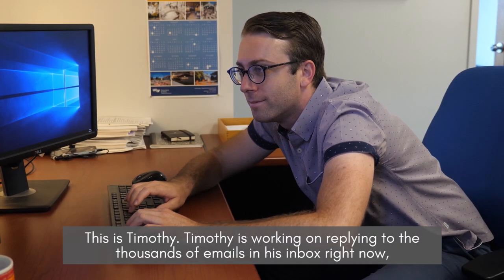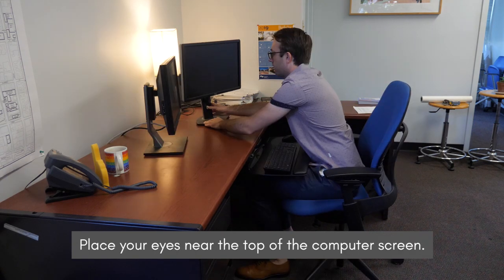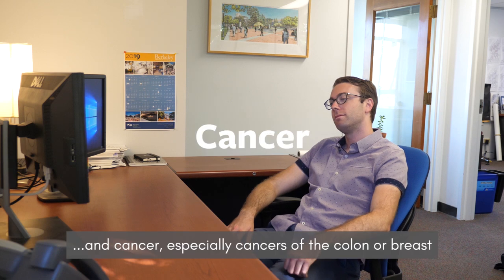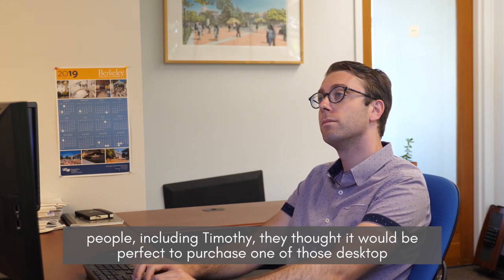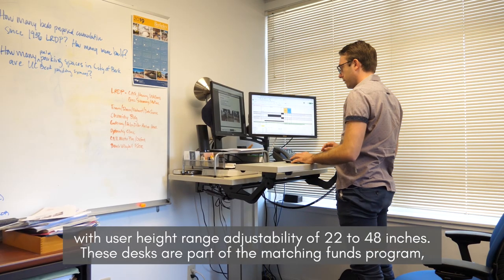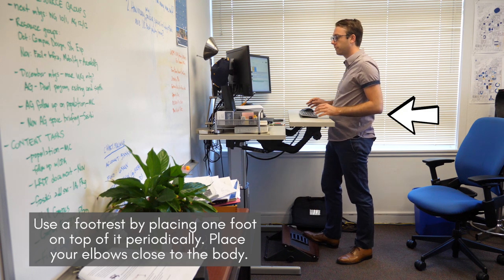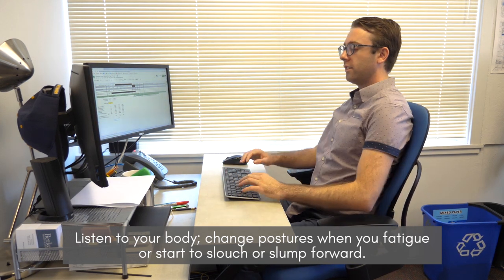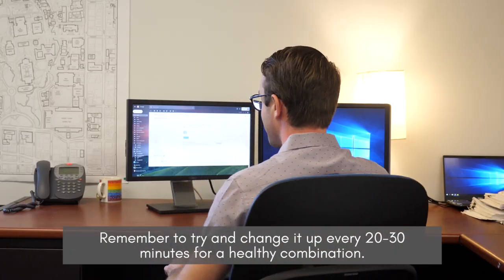Sitting and Standing at Your Computer